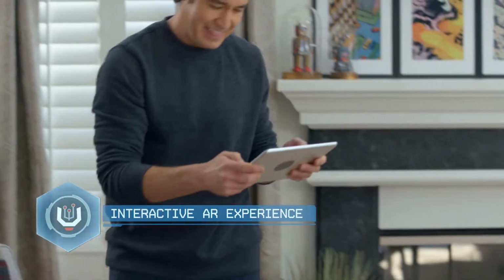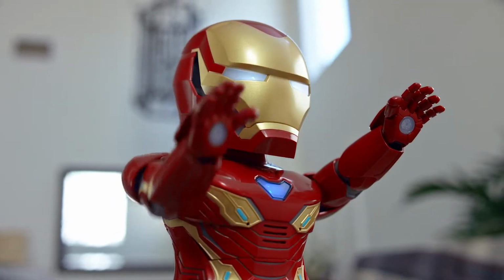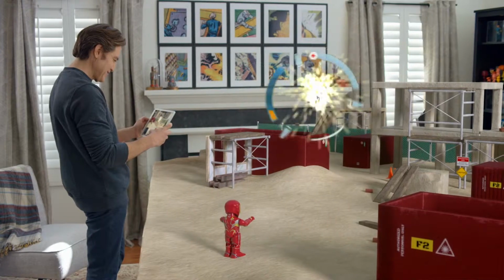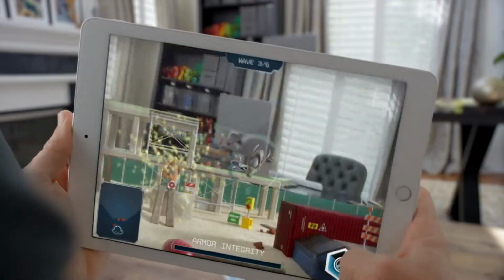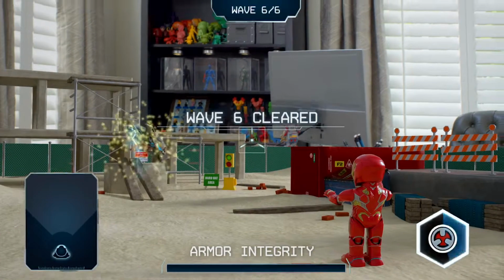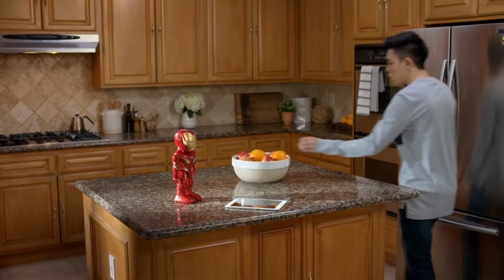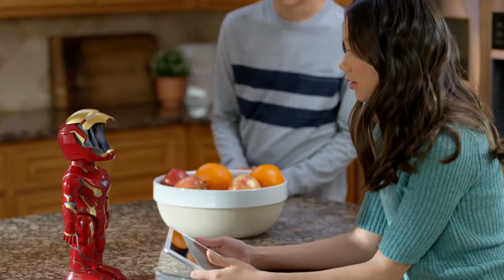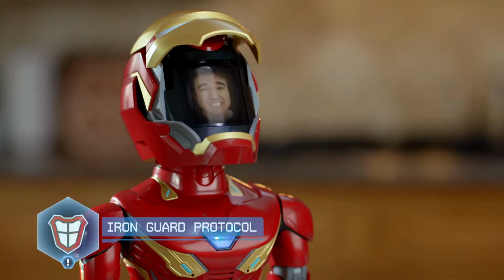Iron Man MK50 Bluetooth Robot by UBTECH | Marvel Avengers Infinity War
Customise, Control & Battle with the Infinity War Iron Man MK50 Robot! CUSTOMISE: Upload your Face & Voice To BECOME Iron Man! CONTROL: Use Your Tablet or Smartphone To Connect, Control & Program via Bluetooth. BATTLE: in Augmented Reality & Watch Your Enemies Explode! He Walks, He Talks, He Lights Up & He Fights. Get Your Official Marvel Avengers Infinity War Iron Man Robot NOW!